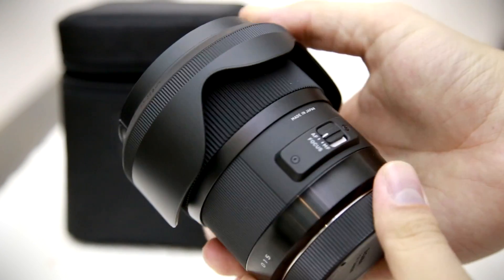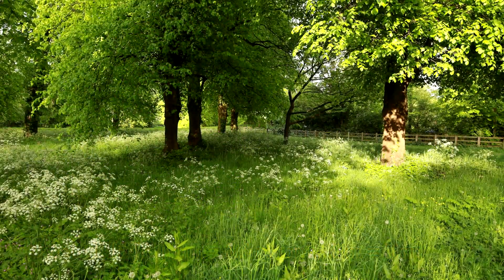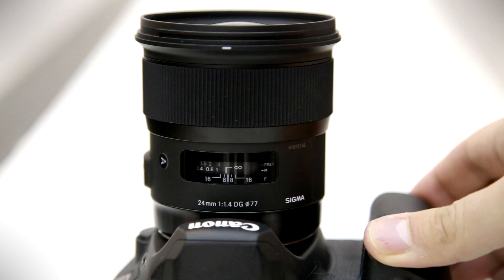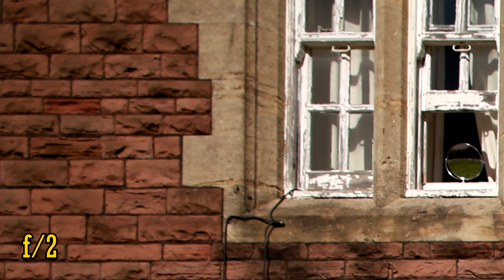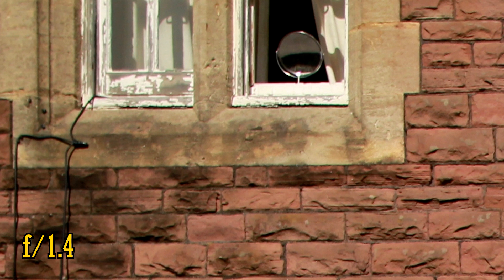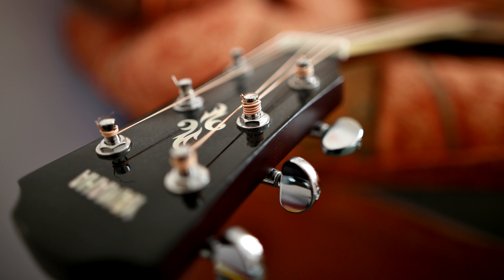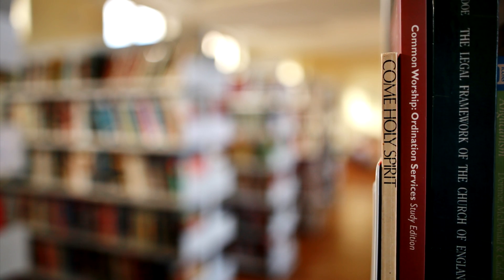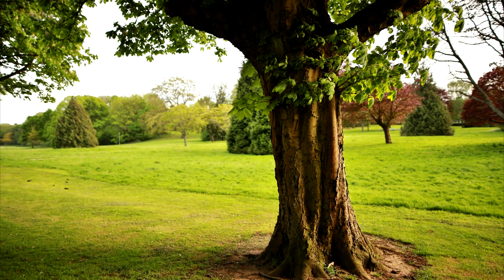Sigma 24mm f/1.4 'ART' lens review with samples (Full-frame and APS-C)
Here we go with yet another Sigma 'ART' lens - this time, their new 24mm f/1.4. Sigma's new lenses have a fantastic reputation for being just as good as Canon's or Nikon's, or even better, while costing much less. But a fast 24mm lens is one of the hardest for lens manufacturers to design - will Sigma be able to perform the same trick again?

In case anyone is wondering, my Canon 70D had to be sold! I'm getting married and saving up for the wedding. :-)

And yes, you can see a Canon 50D in the lens footage - but I can assure everyone the test shots were taken by my 60D.

All pictures and footage shot by me on Canon 6D and 60D cameras.